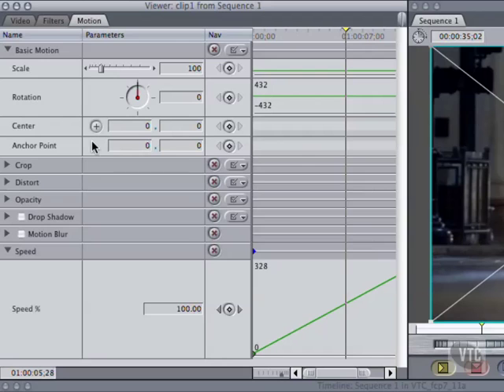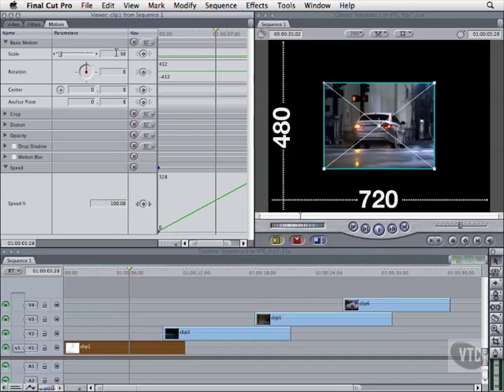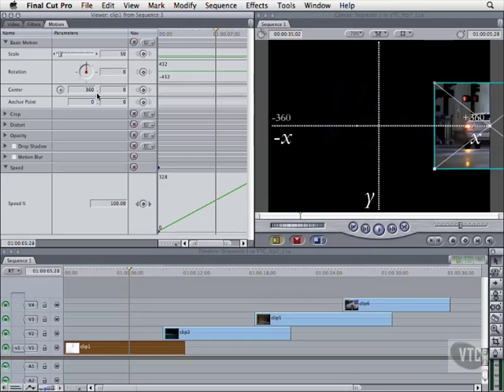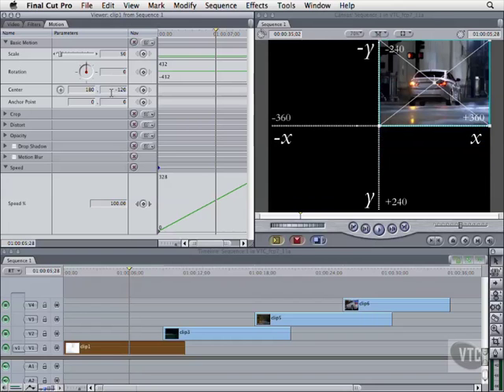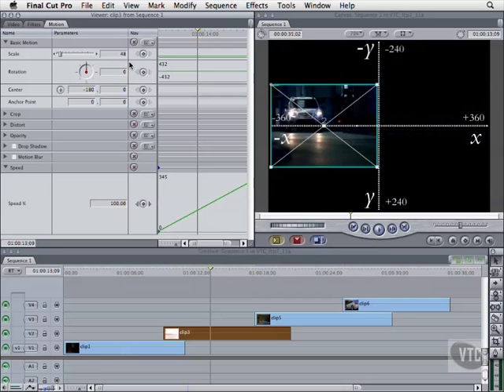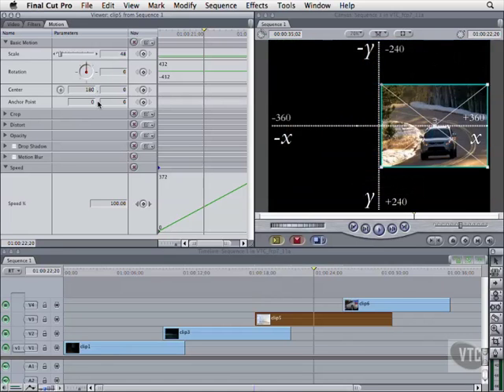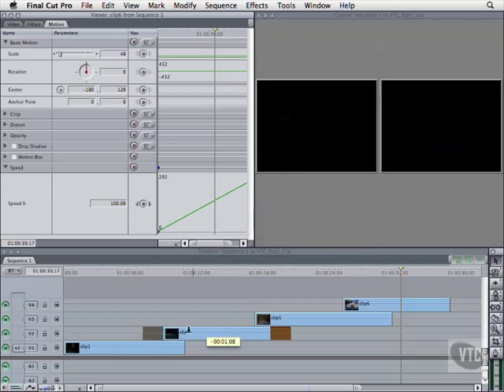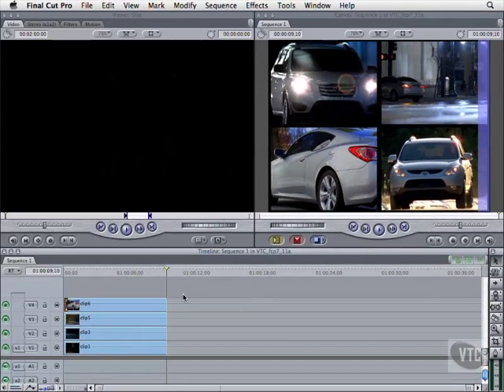11 01 Motion Basics